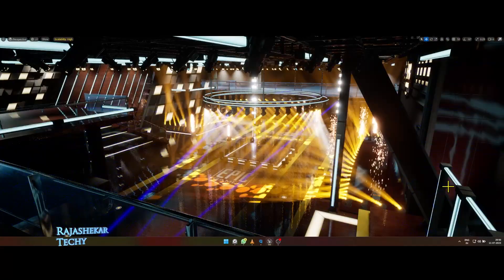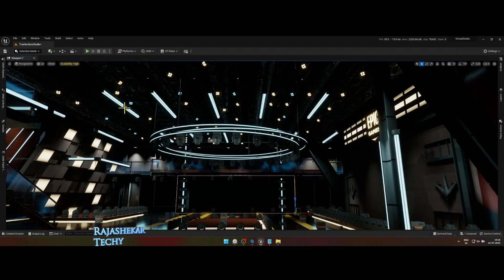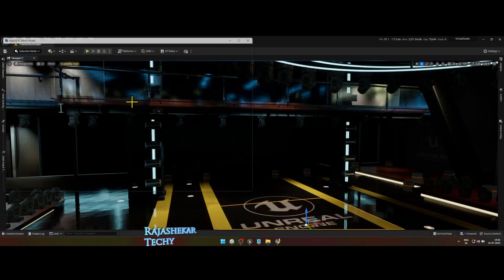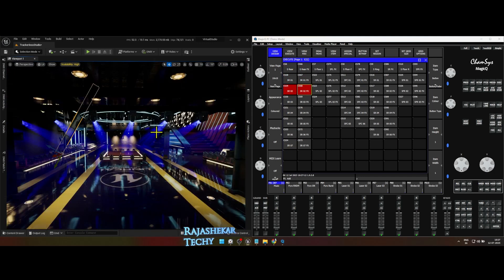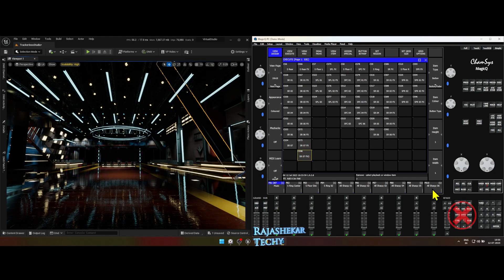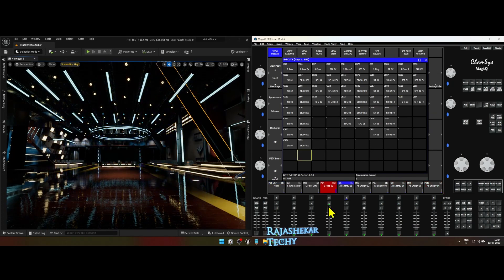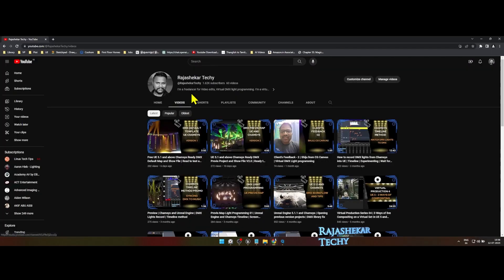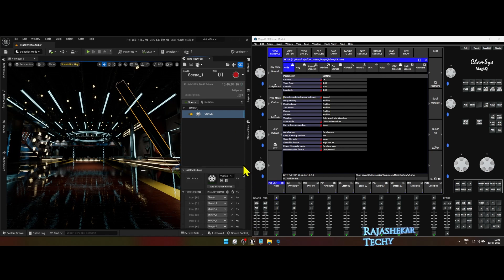Version-1 Virtual Studio DMX lights template | Unreal Engine and Chamsys Ready to Test | UE 5.1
Here's Virtual Studio DMX template for you all.

Version-1 is no longer available its replaced by Version-2

Due to difference in our timezone you can expect a delay in my response to your email. But I will reply as soon as I notice your whatsapp or email.

People who are new to DMX in UE and Chamsys watch this video for complete workflow,